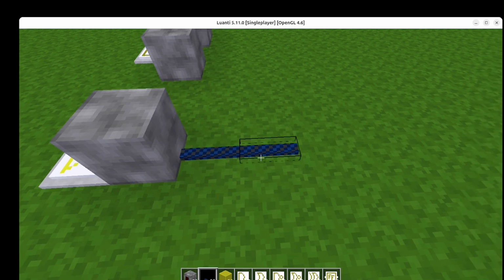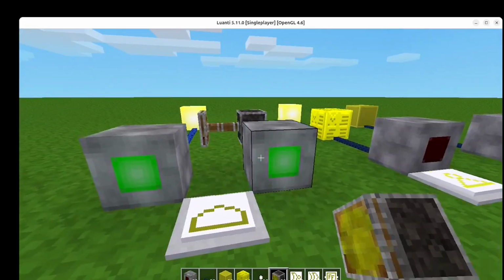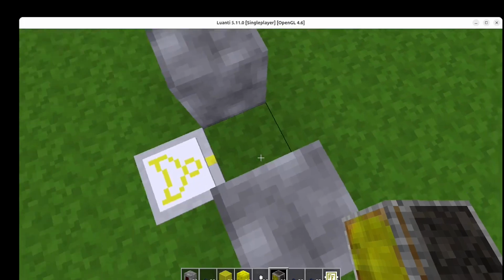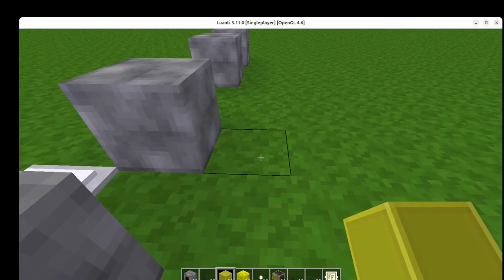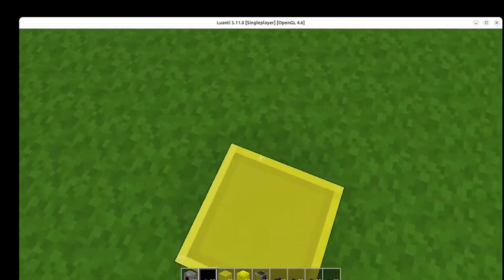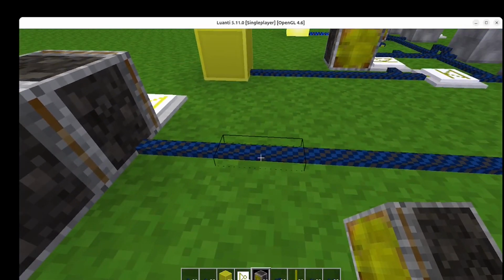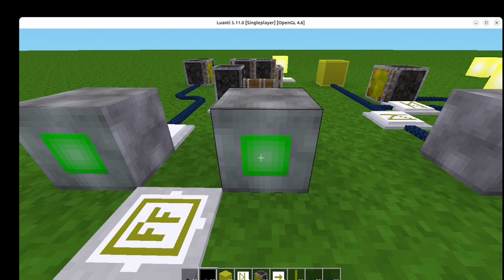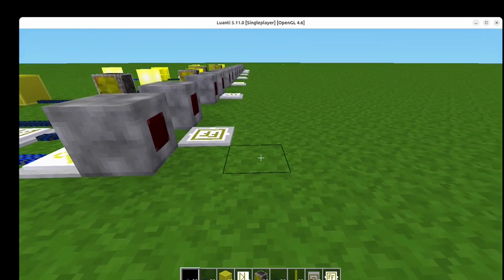Mechanical Logic Gates Explained | Mesecon Mod in Minetest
In this video, I break down how logic gates work from a mechanical perspective using the Mesecon mod in Minetest. Going beyond digital signals, I show how each gate can be represented in a real-world, material-based setup—perfect for learners and redstone enthusiasts alike!

Covered in this video:

Basic logic gate functions (AND, OR, NOT, etc.)

Mechanical interpretations using Mesecon components

How these systems could exist in physical form

🎮 Perfect for anyone interested in game mechanics, engineering, or hands-on logic design.

✊ save_gaza — A reminder that while we enjoy building and creating, we stand in solidarity with those facing injustice.